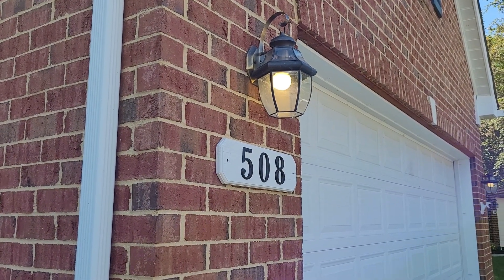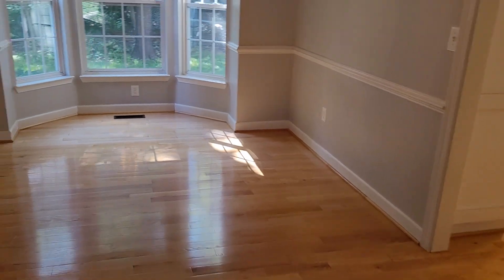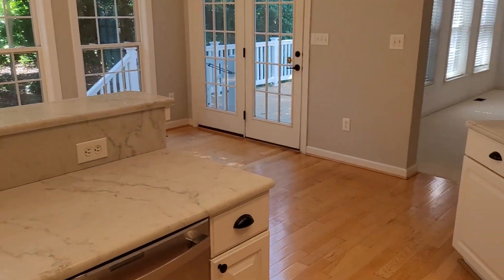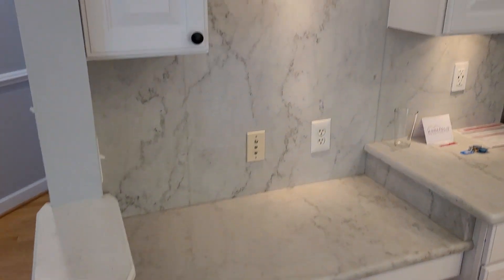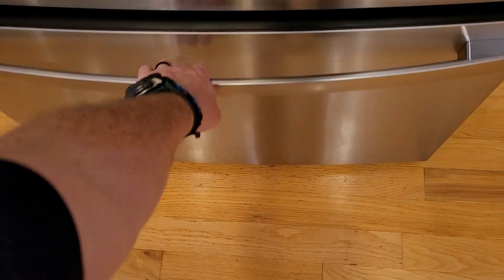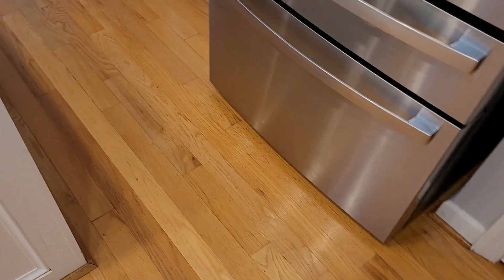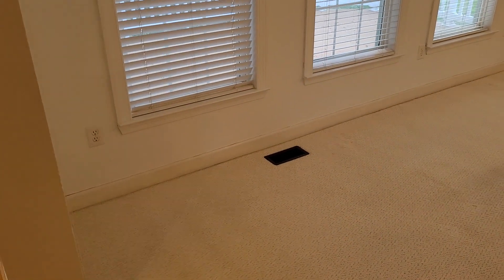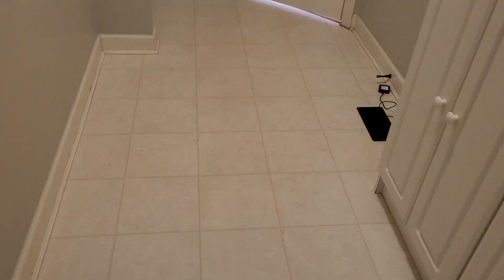508 Dill Point - Move In - Interior part 1 - 7/28/22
508 Dill Point - Move In - Interior part 1 - 7/28/22